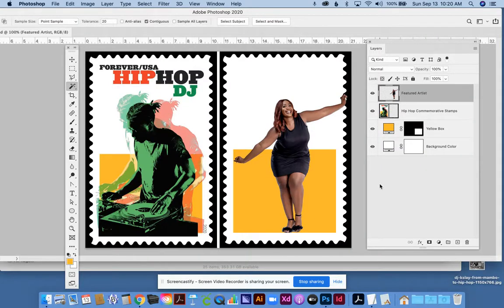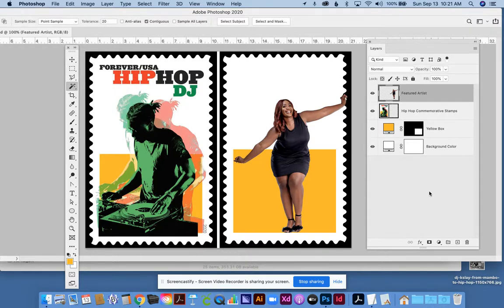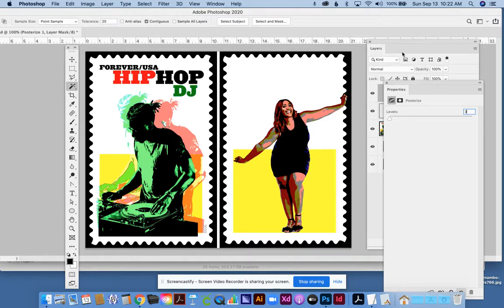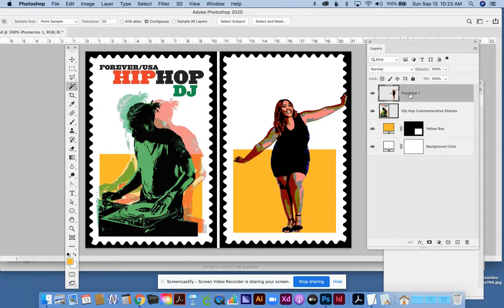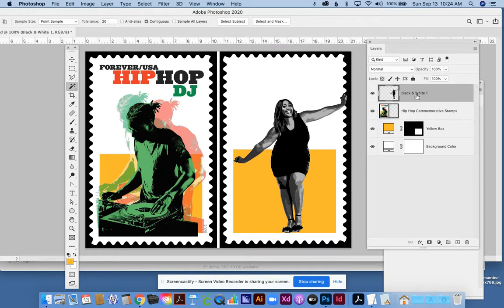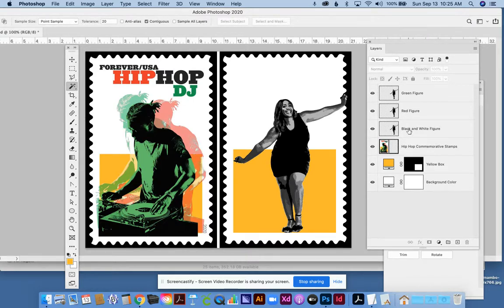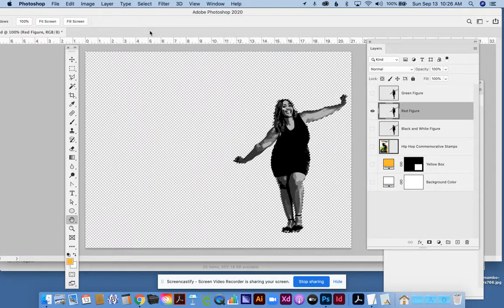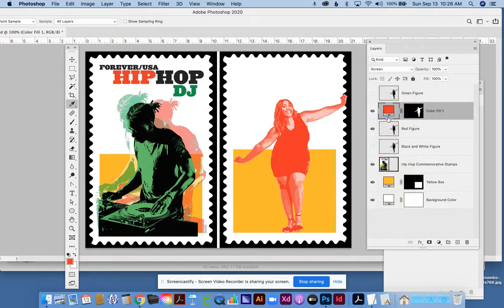Hip Hop Stamp Recreation Step 1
Part 1 of a 2 Part Video on how to create YOUR version of the 2020 Commemorative Hip Hop Postage Stamp using Photoshop Adjustment Layers!